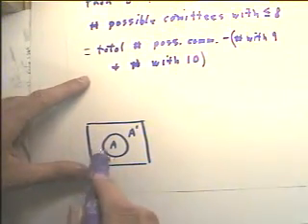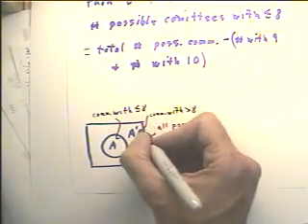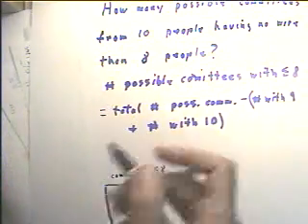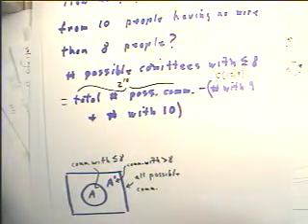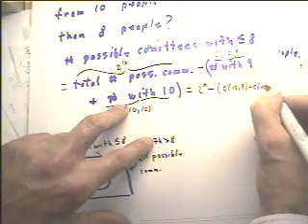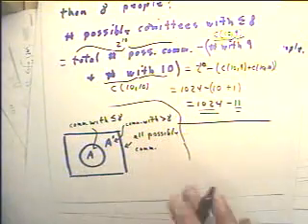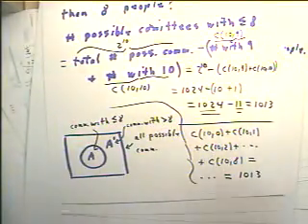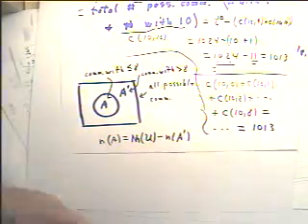more counting Snazzi12